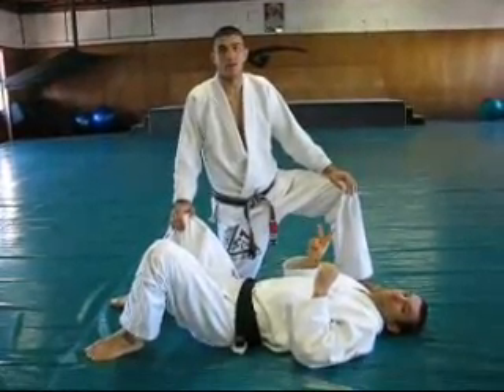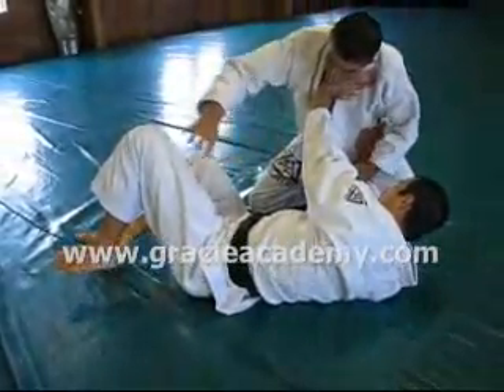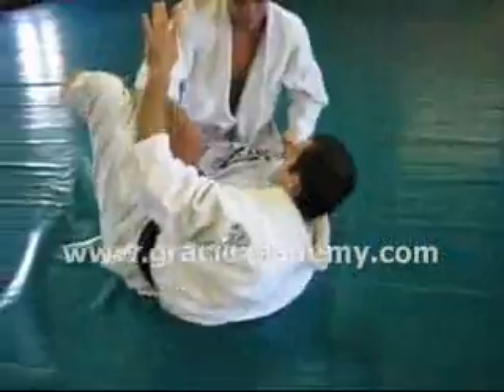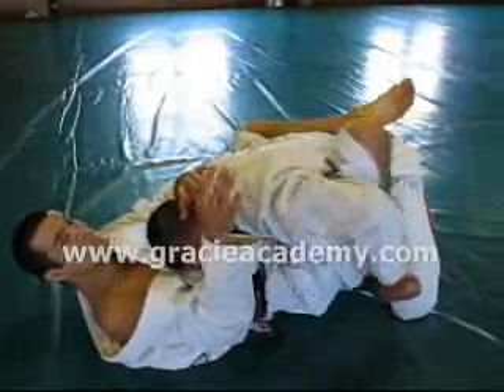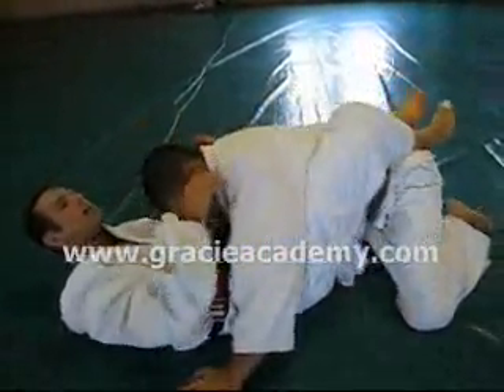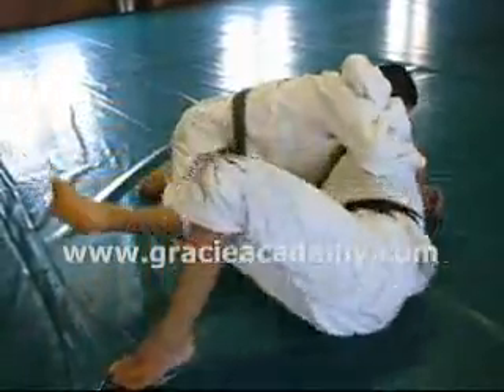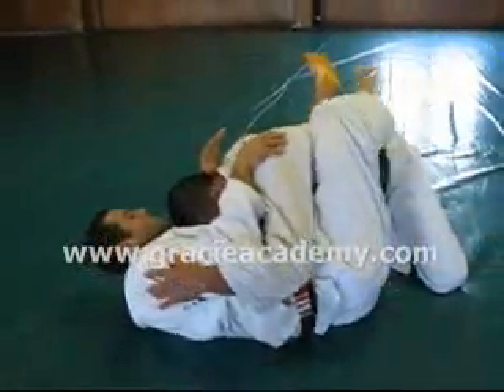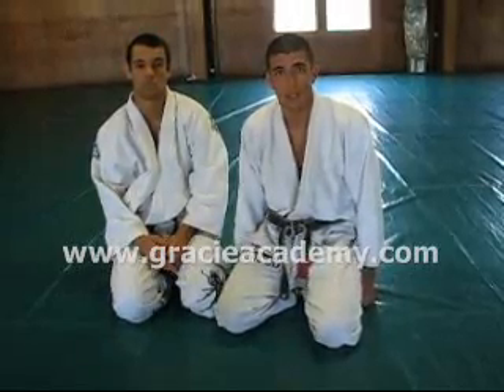Gracie Insider April Technique of the Month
Ryron and Rener Gracie, head instructors of the Gracie Academy in Torrance, CA, teach you how to shrimp escape from the side mount.